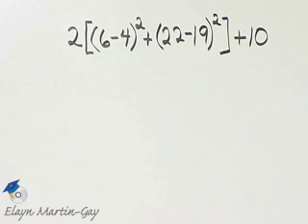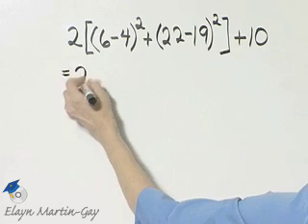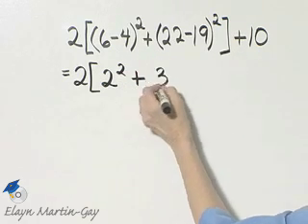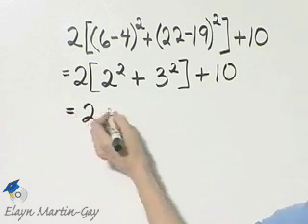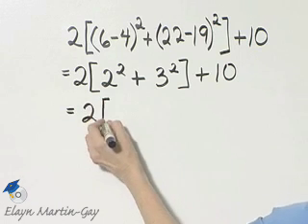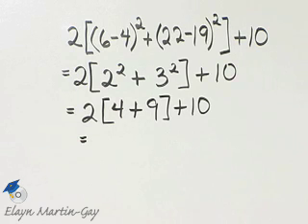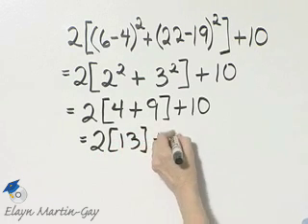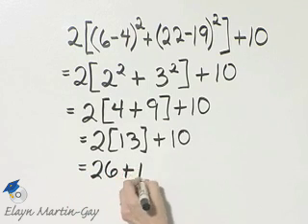Martin-Gay Basic College Math Ch 1 Ex 14